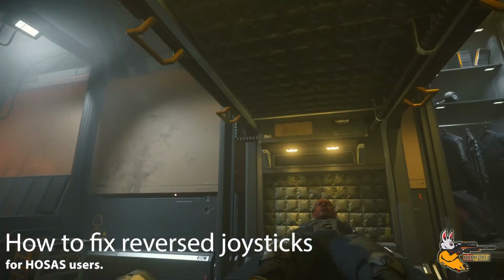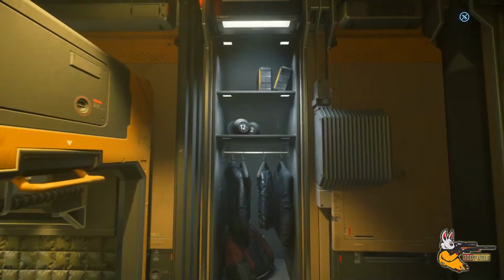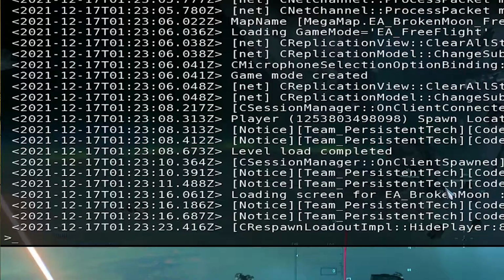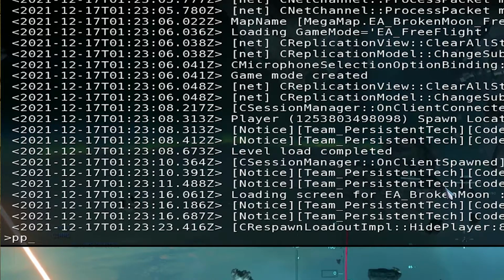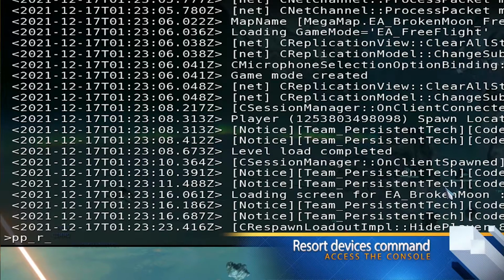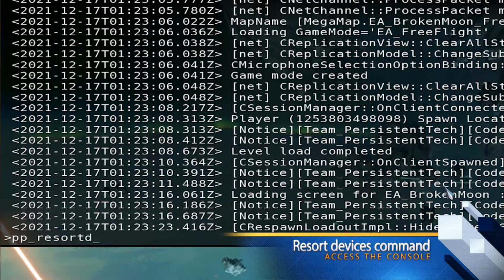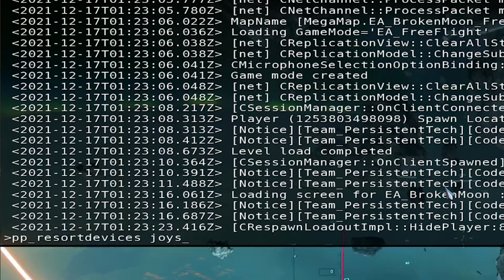How to fix reversed joysticks in Star Citizen 3.18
Use the resort devices command in the console to revert back to your original configuration. "pp_resortdevices joystick 1 2"